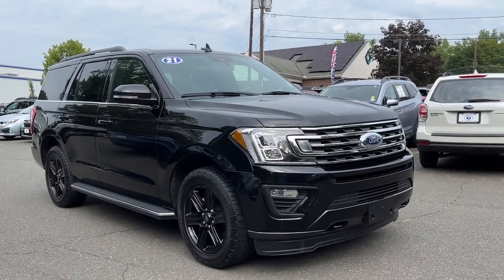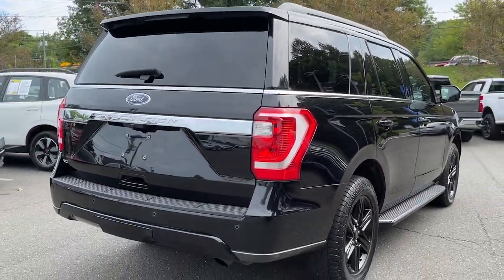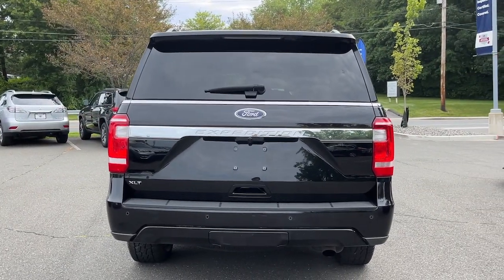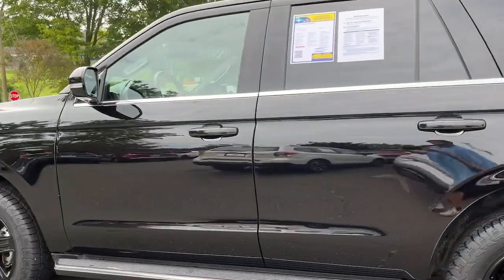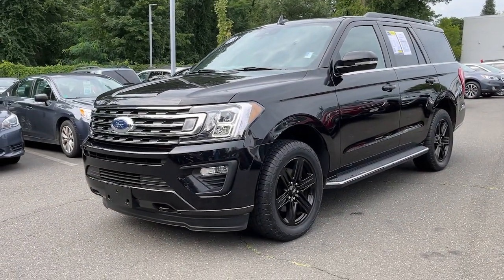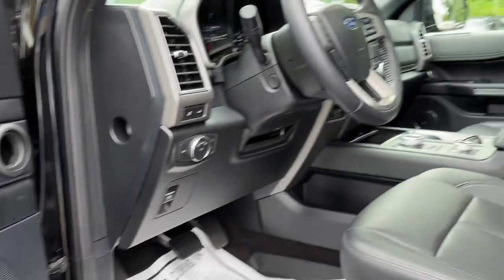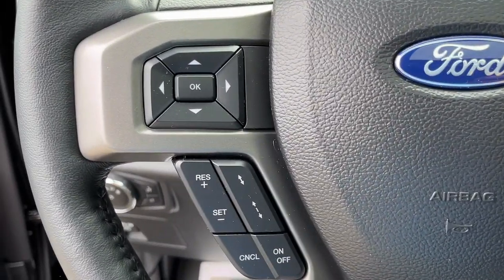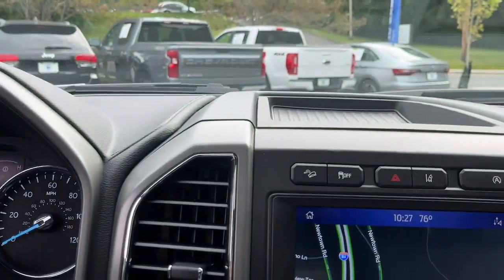2021 Ford Expedition Danbury, Brookfield, Ridgefield, New Milford, New Fairfield, CT N5161A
Agate Black Metallic Used 2021 Ford Expedition  available in Danbury, Connecticut at Colonial Subaru. Servicing the Brookfield, Ridgefield, New Milford, New Fairfield, CT area.

Colonial Subaru
89 Newtown Rd

CARFAX One-Owner. Agate Black Metallic 2021 Ford Expedition XLT 4WD 10-Speed Automatic EcoBoost 3.5L V6 GTDi DOHC 24V Twin Turbocharged 4WD 3.73 Axle Ratio Adaptive Cruise Control Black Accent Package Ford Co-Pilot360 Assist Gloss Black Painted Front Bumper Skid Plate Gloss Black Painted Rear Bumper Skid Plate Heavy-Duty Engine Radiator Heavy-Duty Trailer Tow Package Integrated Trailer Brake Controller Panoramic Vista Roof Pro Trailer Backup Assist Voice-Activated Touch-Screen Navigation System Wheels: 20 6-Spoke Gloss Black-Painted.brbrRecent Arrival!brbrbrOur customers tell us our Pre-Owned Vehicles are nicest cleanest best deals around! Stop in and see for yourself! Experience the Colonial Difference! You will be glad you did! Price excludes taxes fees and dealer conveyance fee of $699. See dealer for details.